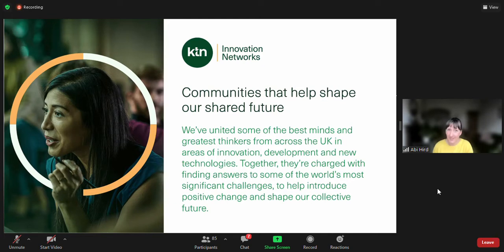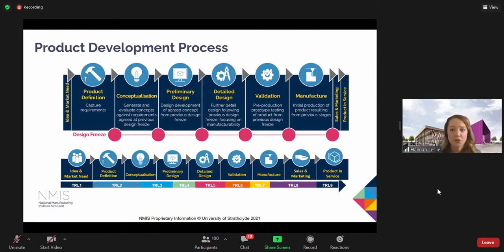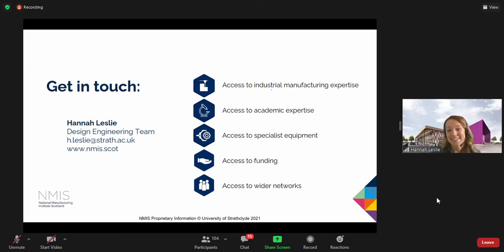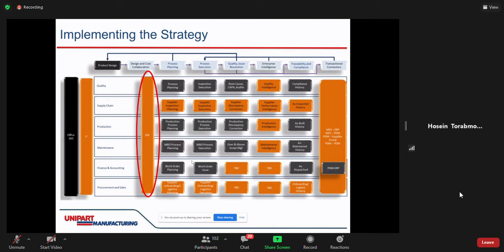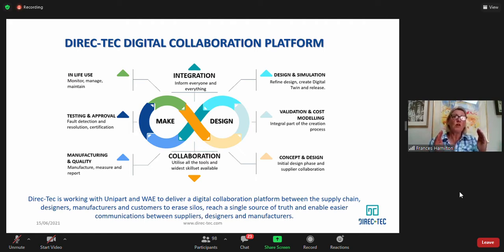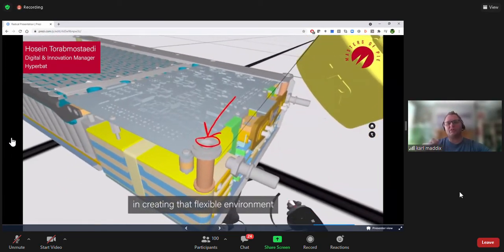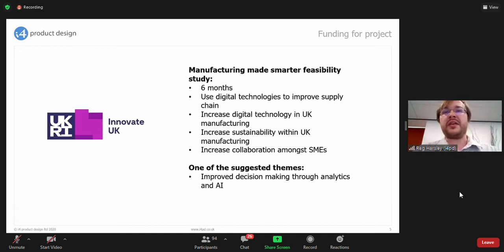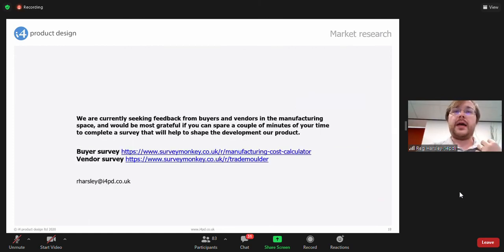Design for Manaufacture KTN UK